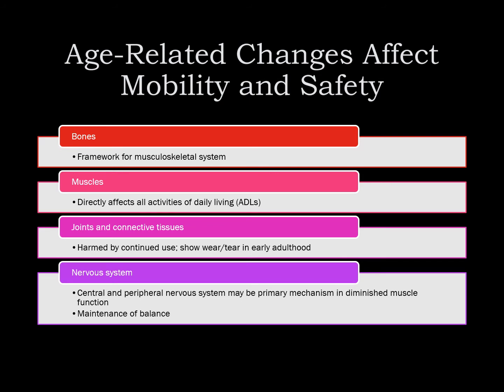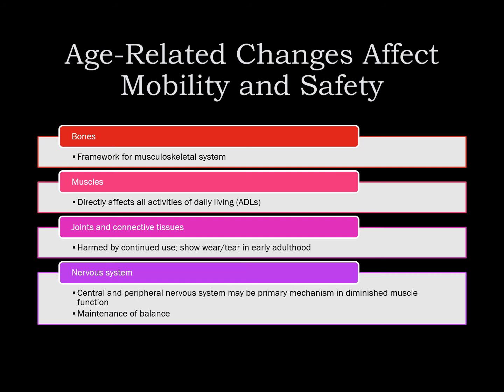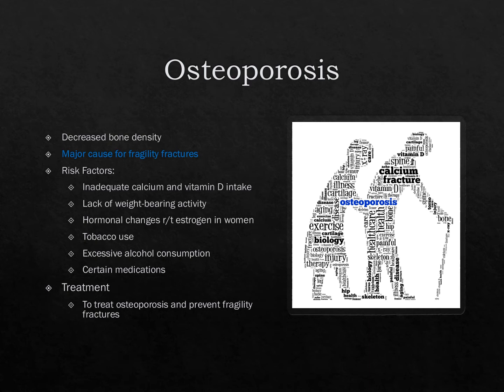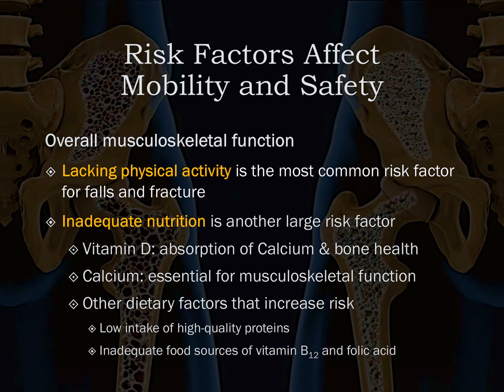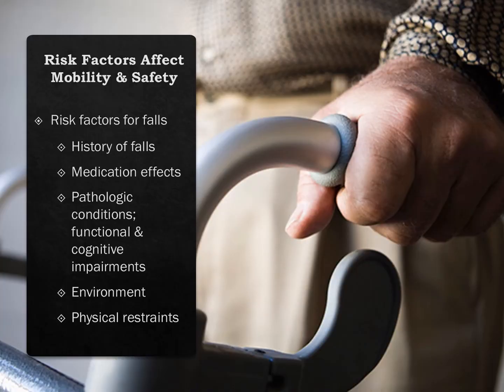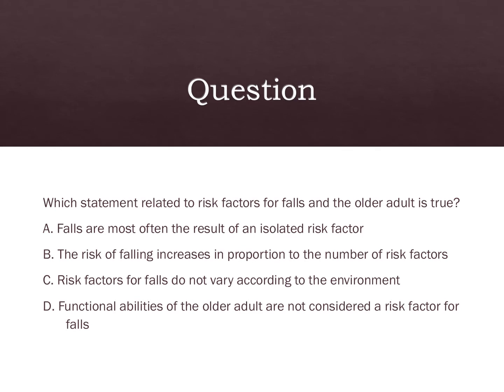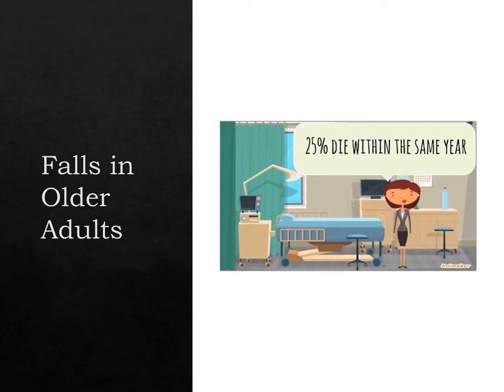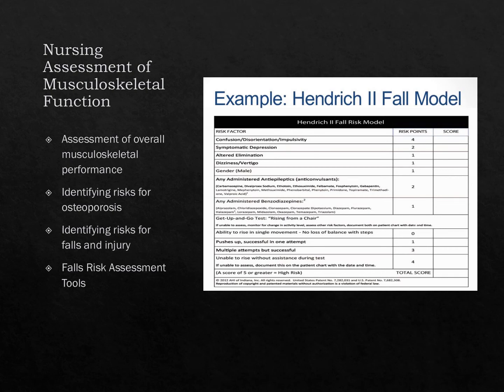Safe Mobility in Older Adults